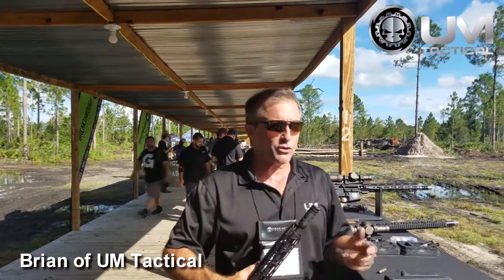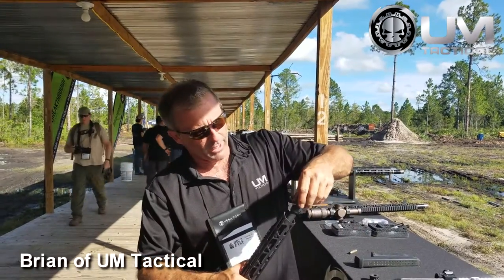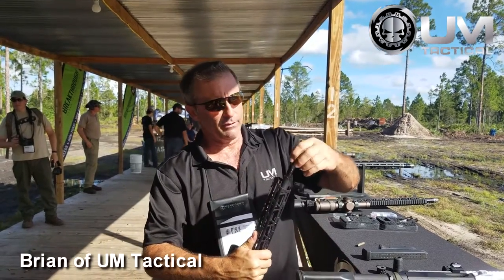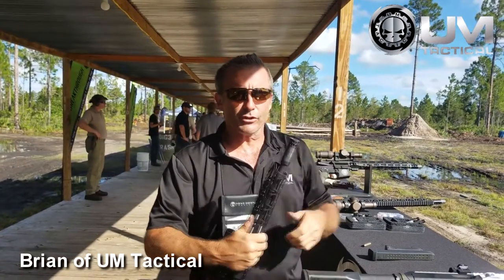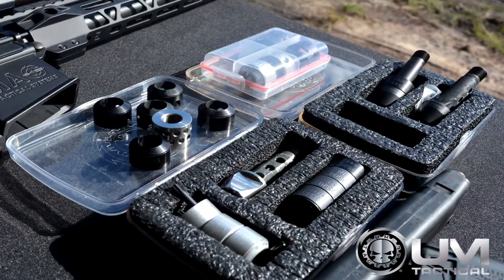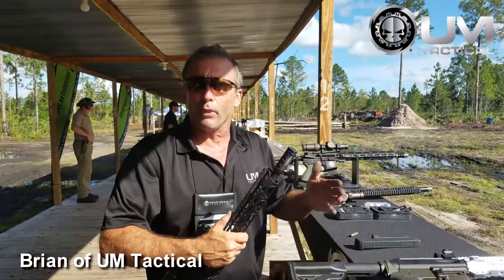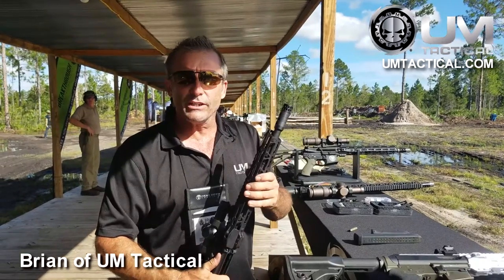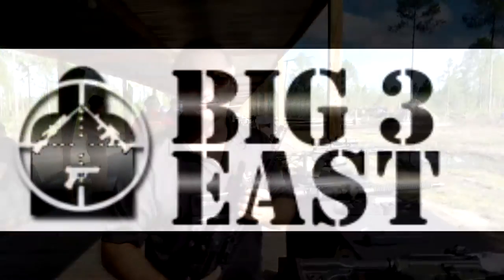UM Tactical at the Big 3 East Media Event Fall 2016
One of the new companies represented at the Big 3 East Media Event for Fall 2016 was UM Tactical.

Co-Owner Brian talks about their Rage Barrel and tunable muzzle device.

For more coverage of the Big 3 East Media Event 2016, please check out our

Copyright© Shwell11 and Angry Baby Productions. Member of Big 3 Media Group.